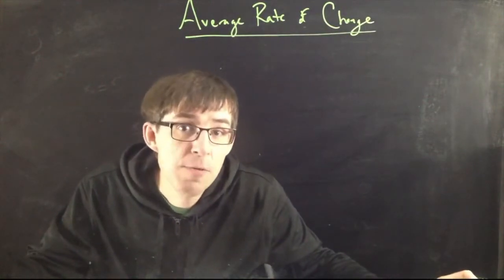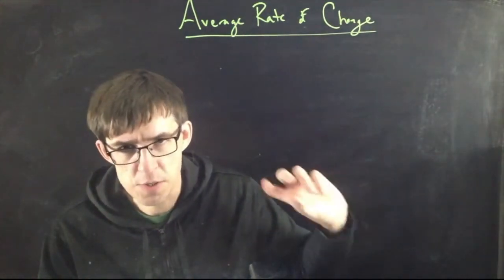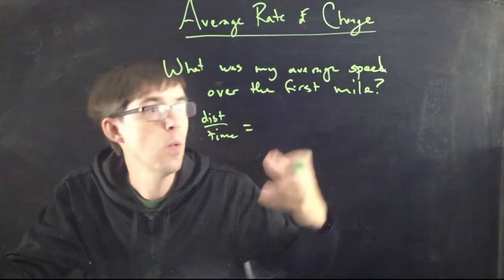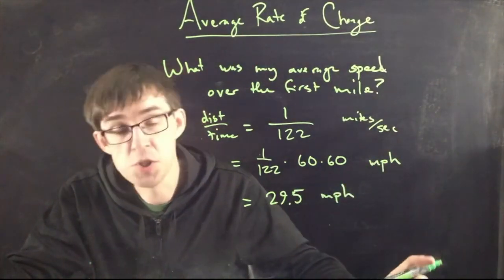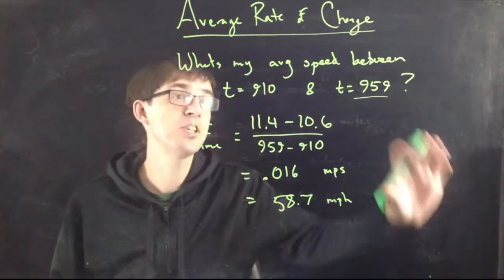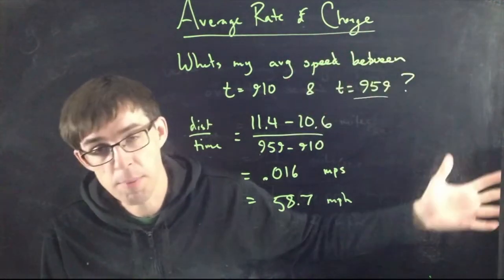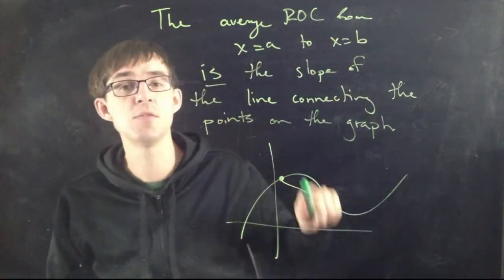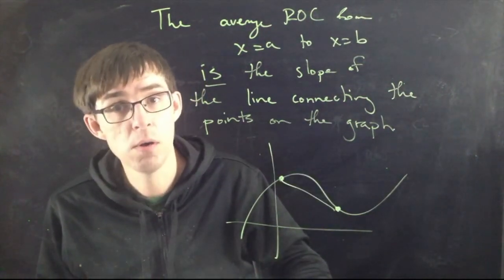Applied Calc 1 Ep 6: Average rate of change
Episode 6 of my videos for my Applied Calculus 1 course at Fairfield University. This is a first calculus course for undergraduates, taken mostly by business and health/life sciences students.

This episode is about the average rate of change.